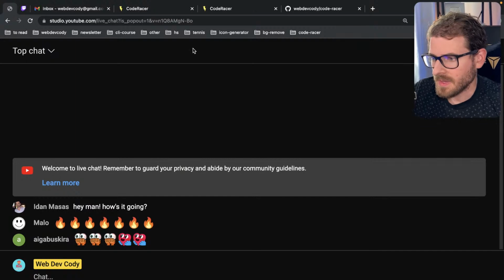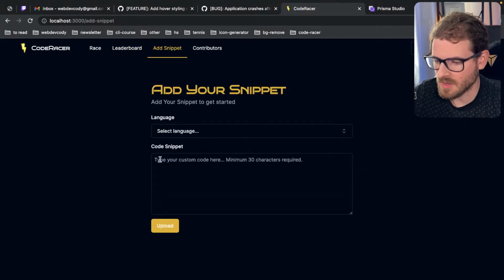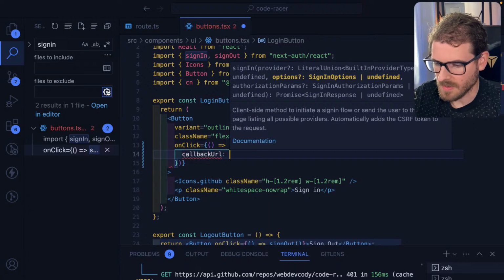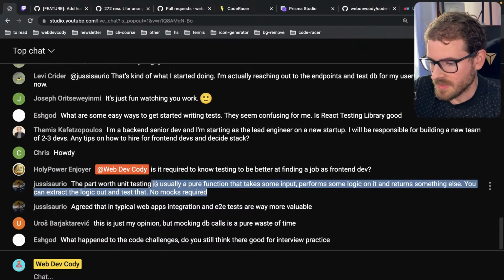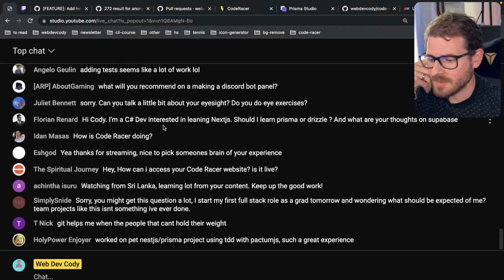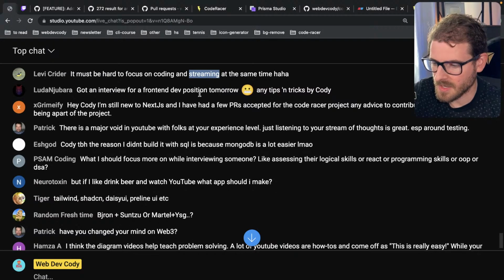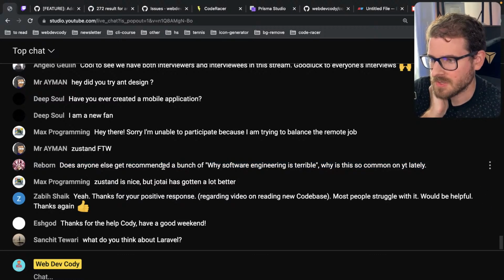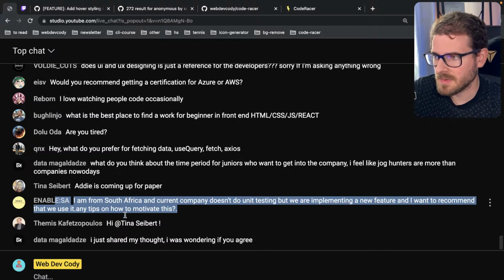Working on our Community Project Code Racer (Next, Tailwind, ShadCN/ui, prisma)